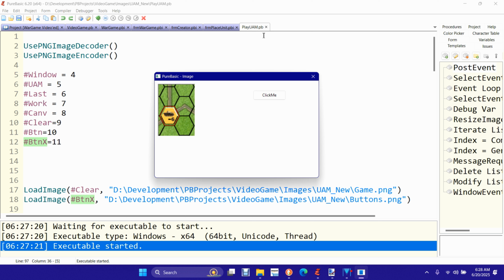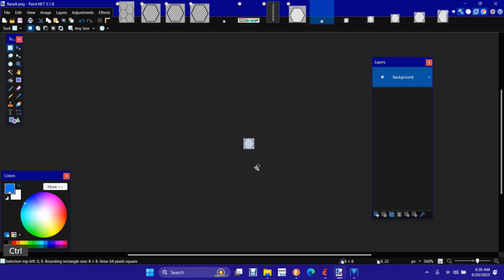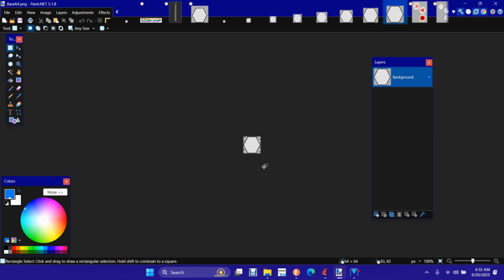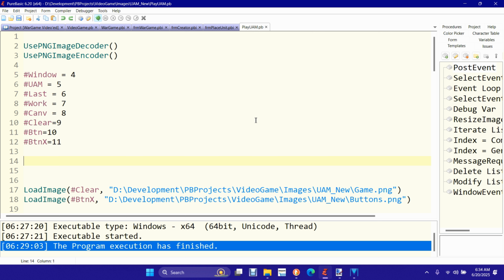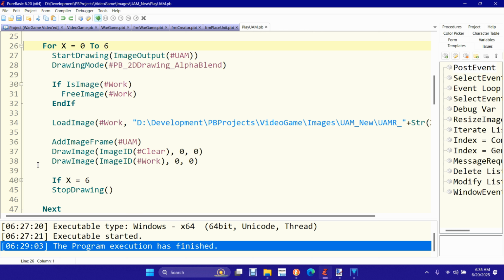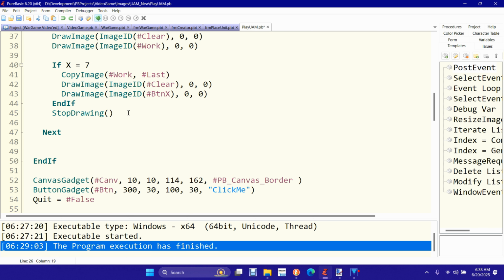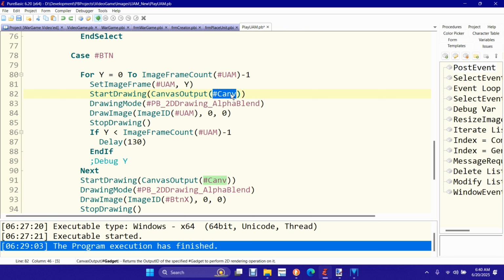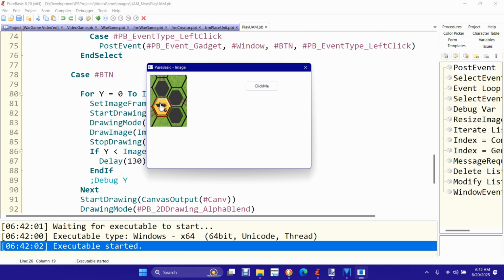PureBasic Custom Image Animation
Another way to create Animations without using a Windowed Screen, or Graphics Screen.  This is the Wargame Prototype Unit Menu Animation to be player on a canvas gadget, but can also be played on an imagegadget!